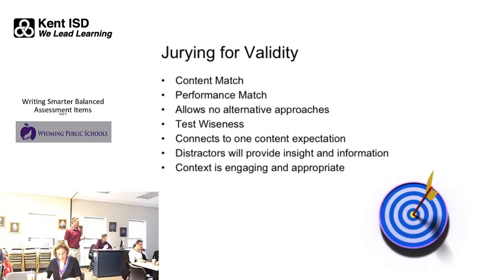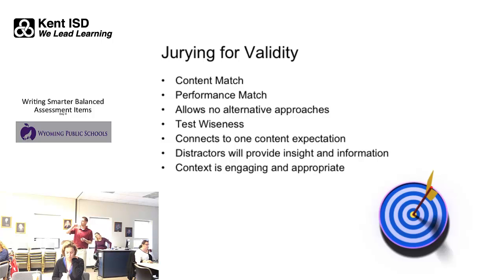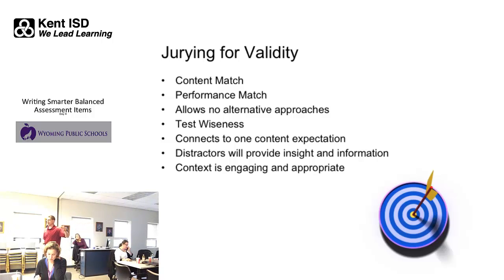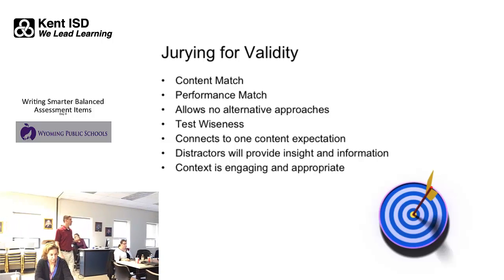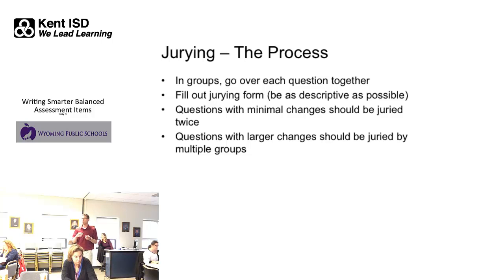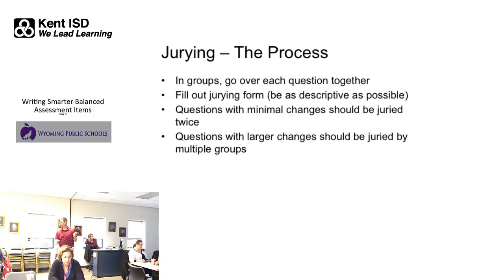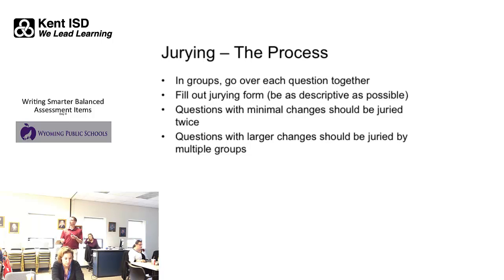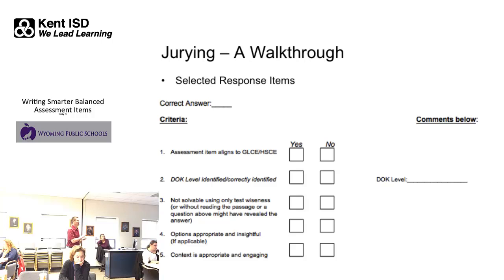Wyoming Assessment PD 53